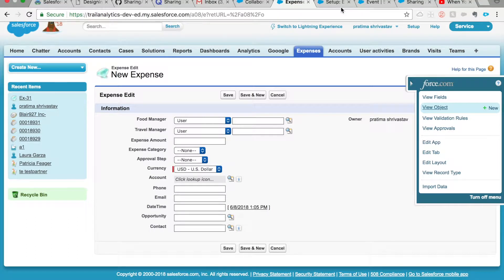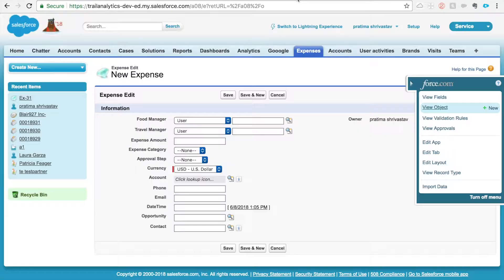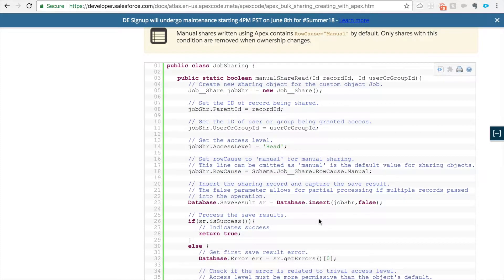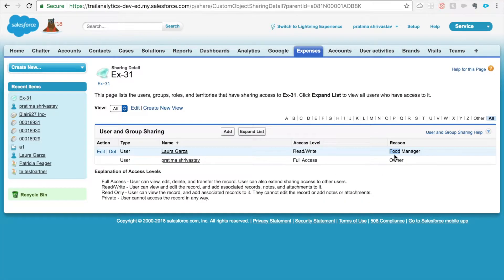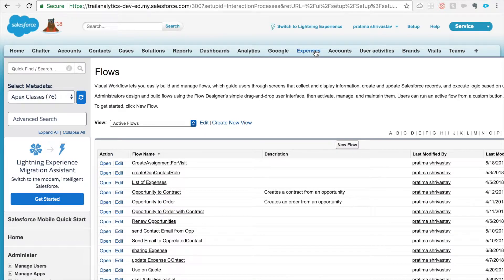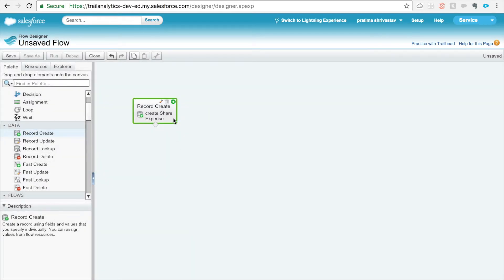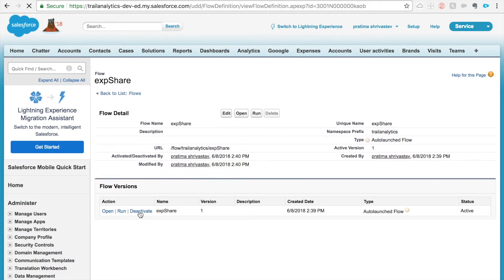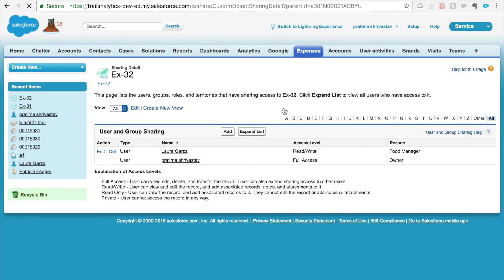Share records Dynamically with Flow & Process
You can create a Managed Apex sharing without writing any code. Use a lightning flow with a process builder. And if you would like to learn more about sharing, please share your comments.